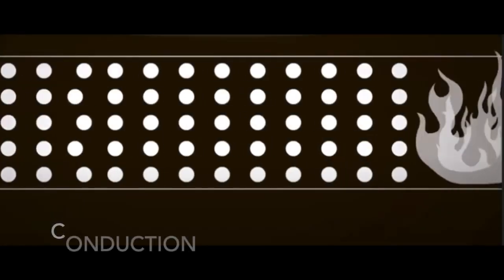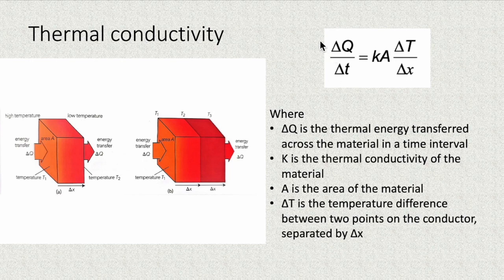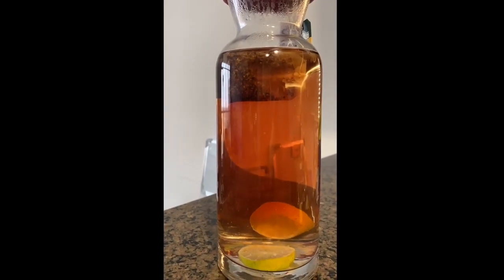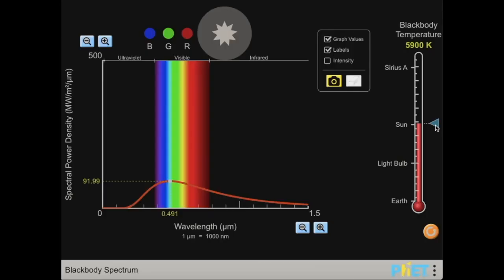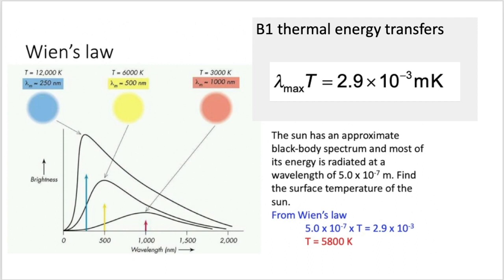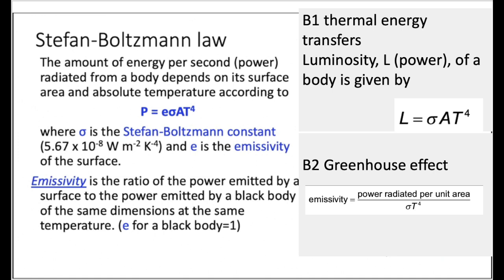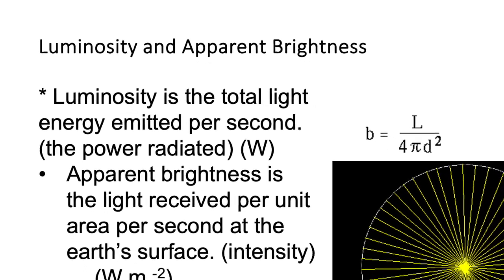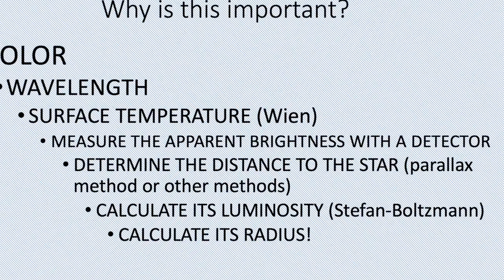B1 thermal energy transfers part 2